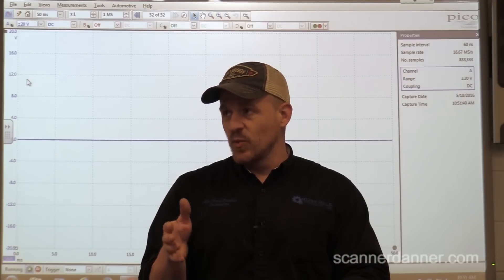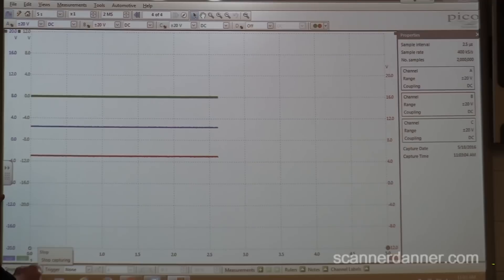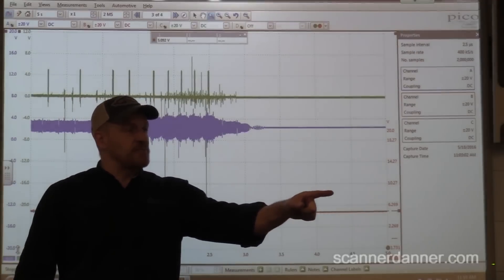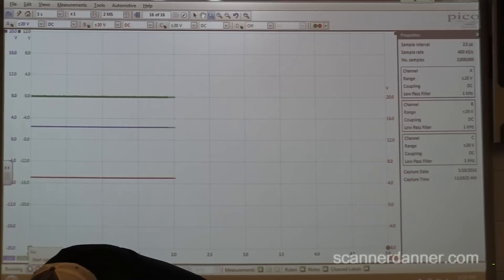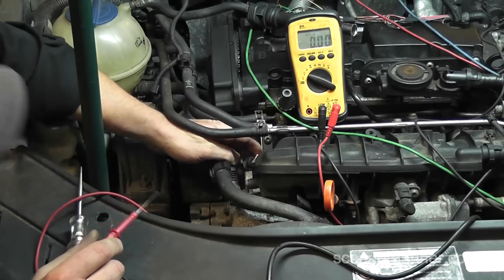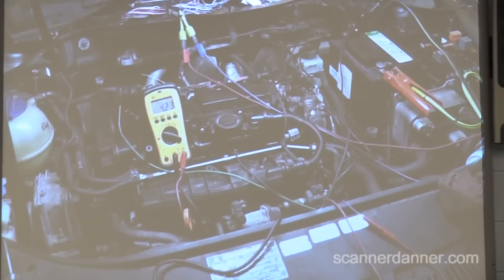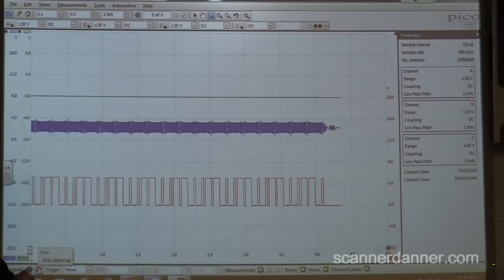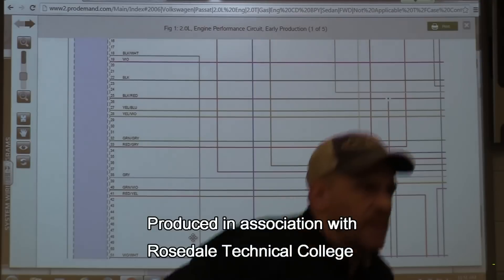VW Passat No Start - an SDP Case Study (Part 2) - [Bad Sensor Ground]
This is part 2 of a 3 part case study where I navigate through this unknown problem live with my class at Rosedale Technical College. We will dissect this VW completely, showing the exact cause of the problem. As with other classroom case studies I will be using any and all possible testing procedures to narrow down the problem area. Speed is not as important as learning these methods. But you guys that have been following along already know that. It's why your here!

Symptoms
  - no start
  - no spark
  - no communication
  - no fuel injector pulse
00:00 - beginning of part 2
01:37 - identifying a shielded VRS type crank sensor circuit on a wiring diagram
03:08 - illustrating a dual cam system that uses a single cam sensor
04:19 - identifying a hall effect type cam sensor signal wire on a wiring diagram
05:30 - pierce testing at the PCM
06:05 - cmp and ckp lab-scope set-up
07:20 - waveform analysis of a failed start attempt
20:00 - determining circuit design by unplugging the sensor
23:40 - check your meter- dangers of trying to check voltage with meter leads configured for amps
26:40 - sensor signal terminal spread apart by front-probing
27:30 - bad sensor ground found while checking connector voltage
29:30 - using wiring diagram to identify sensor ground
32:40 - finding low 5 volt ref with 4.2 volts on sensor ground
37:30 - checking sensor ground at computer
43:00 - using a jumper wire to pull a bad sensor ground down to zero
48:50 - using wiring diagram to locate and check computer grounds
52:11 - outtakes